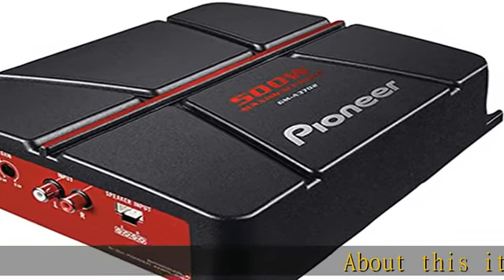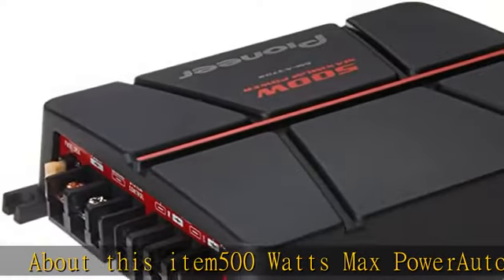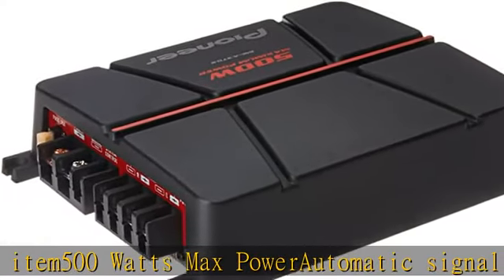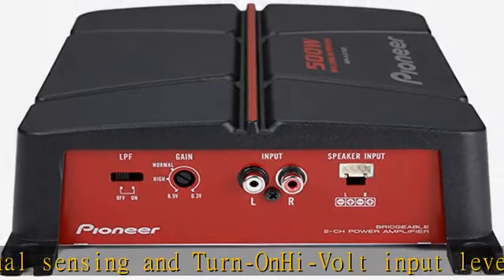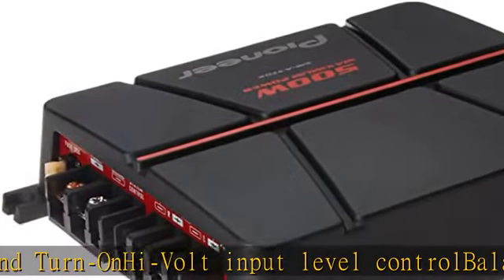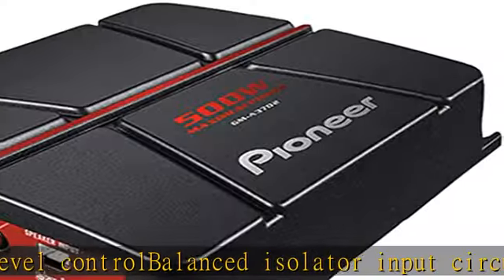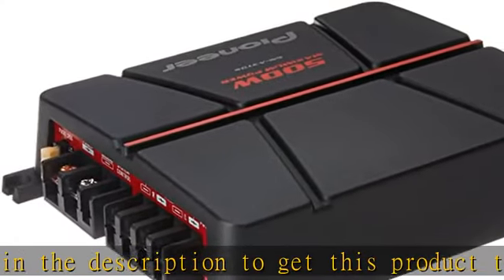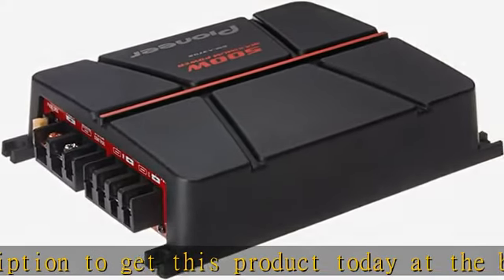Pioneer GM-A3702 2-Channel Bridgeable Amplifier ,Black/red